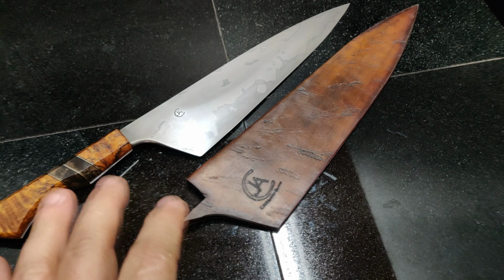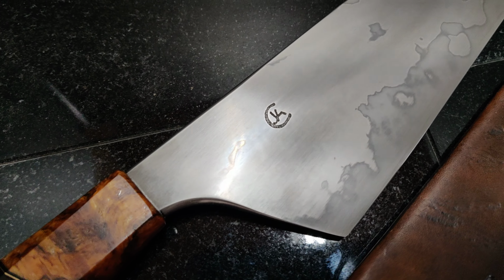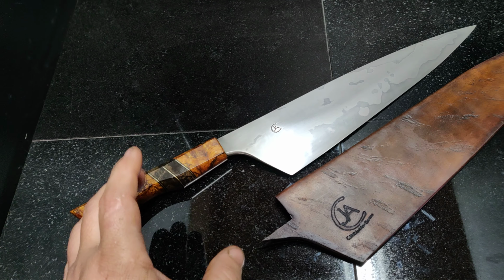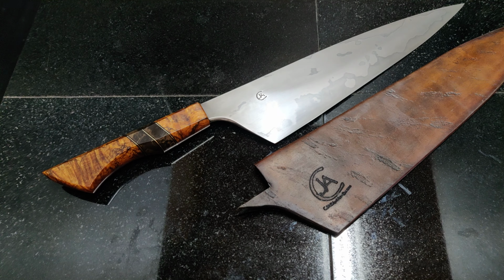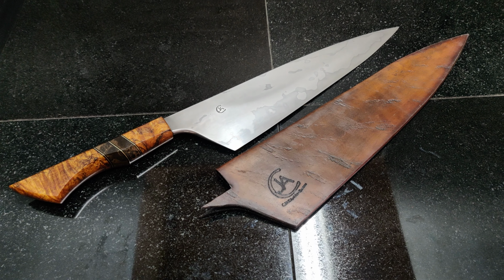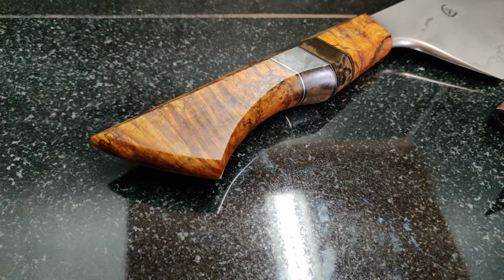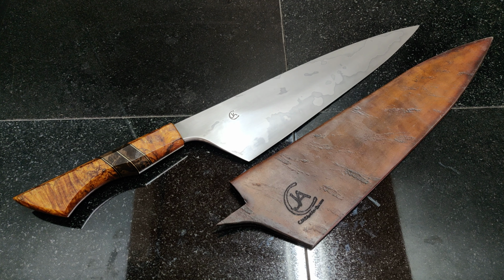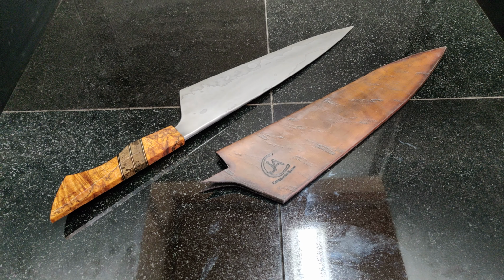CJA Edged Art - 250mm x 68mm XXH/XXT 'Master's Series' W2 Honyaki O-Gyuto